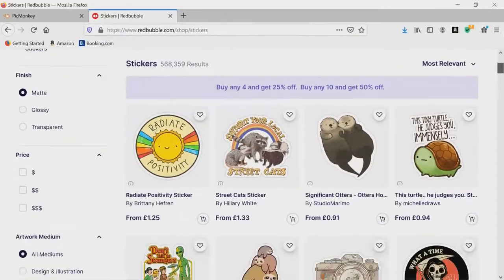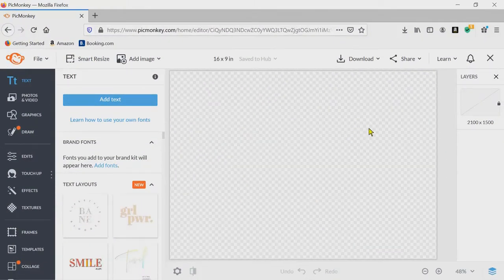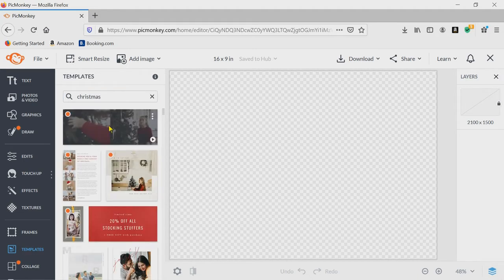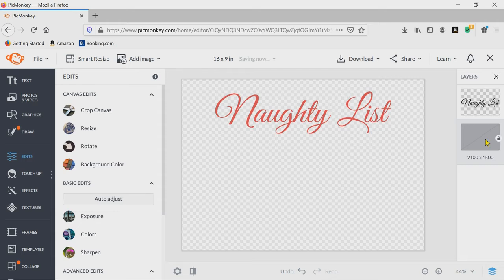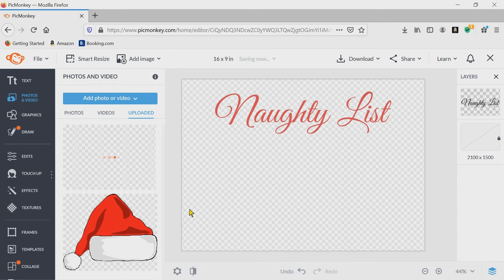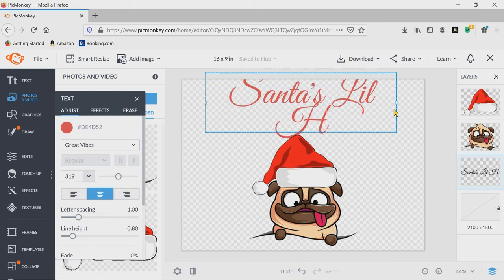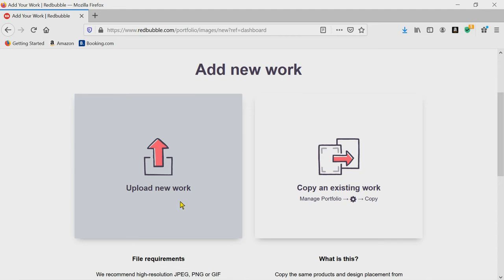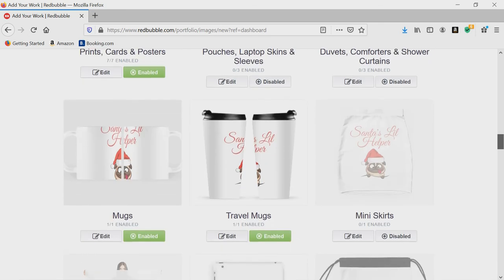Redbubble Designs No Design Skills | Redbubble tutorial | Picmonkey | Society6 | Passive Income